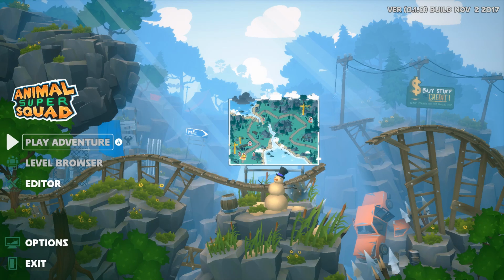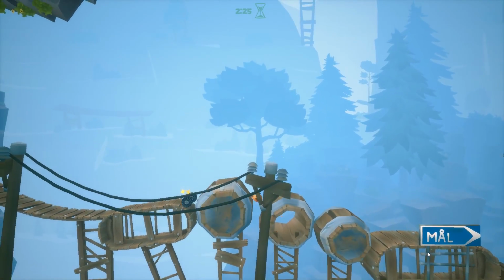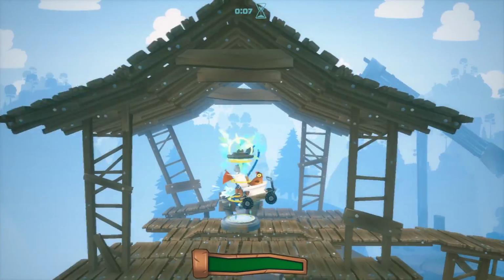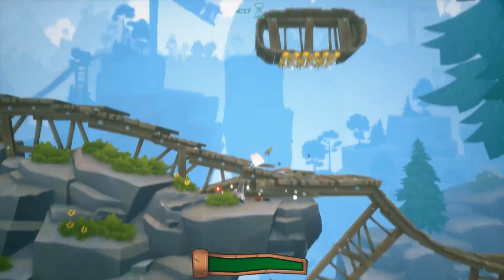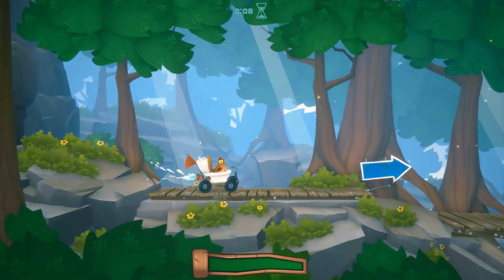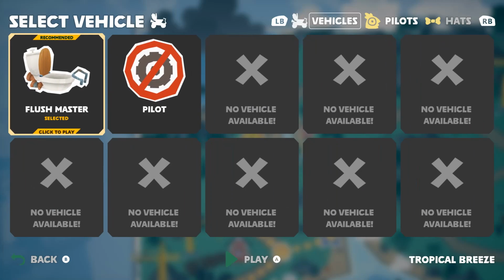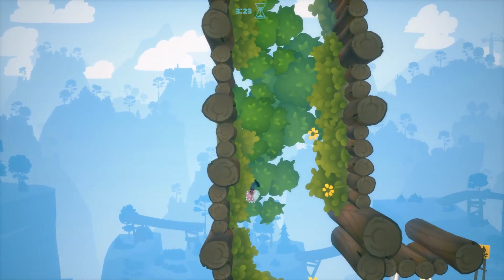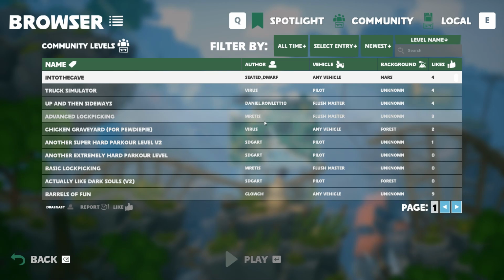Chicken Fart Propulsion!? - Animal Super Squad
Animal Super Squad... A game I didn't know I needed until now. Animal Super Squad is a physics-based game where you control different animals in different vehicles and it's your job to reach the finish line! In this episode we check out the campaign and meet Clucksworth, the best roasted chicken in town. I hope you enjoyed this episode of Animal Super Squad, let me know if you want to see more!

Animal Super Squad Gameplay: Coming Soon!

Animal Super Squad is a physics-based adventure game that lets you play as your favorite animal. Speed through a world full of dangers and bananas. Create your own levels, share them with the community, or forget all that nonsense and just play other people’s stuff.